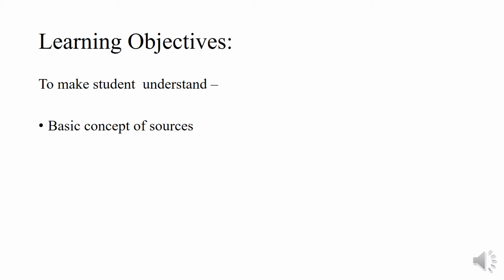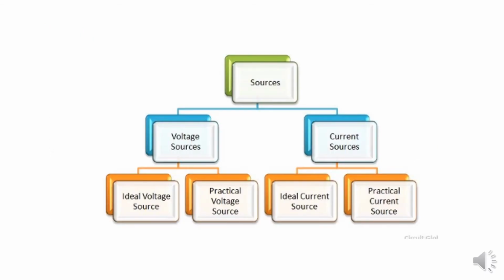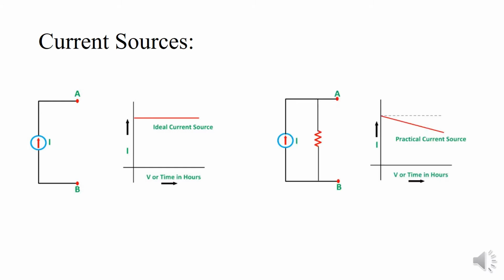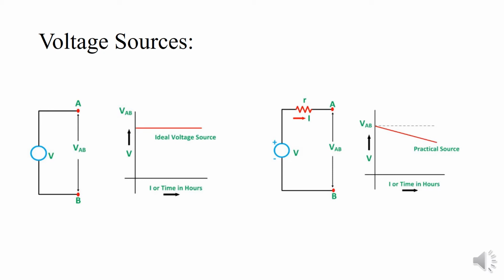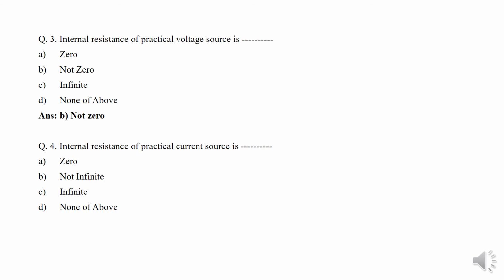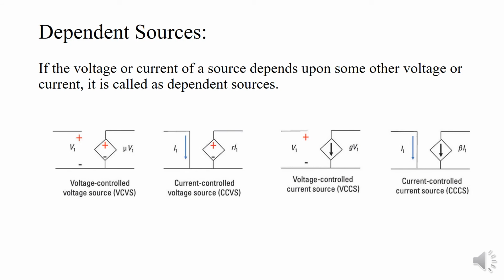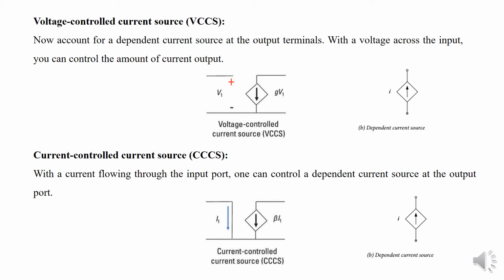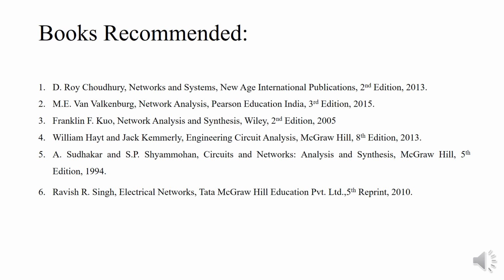Video PPT Basics of Electrical Networks_AB_TCET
Basic information about Electrical Networks